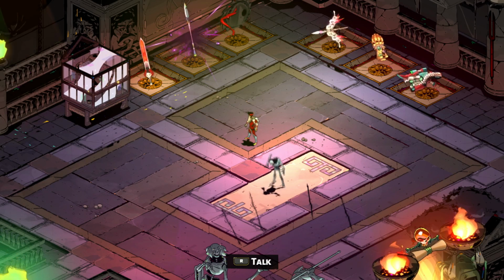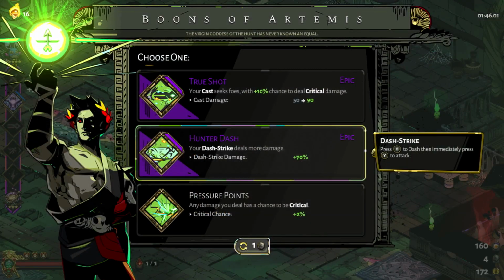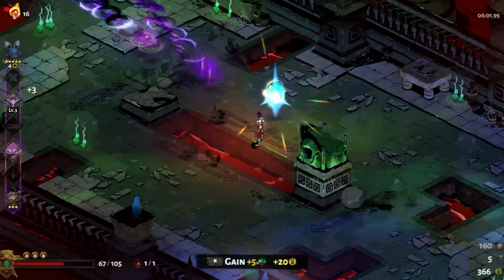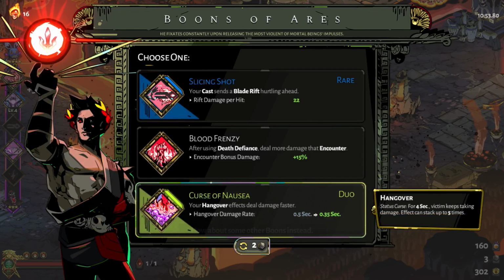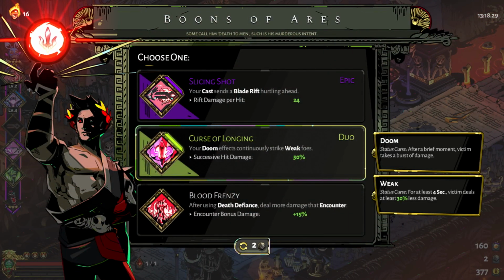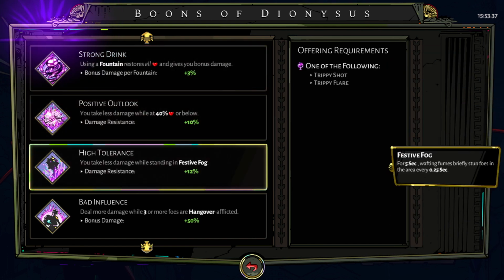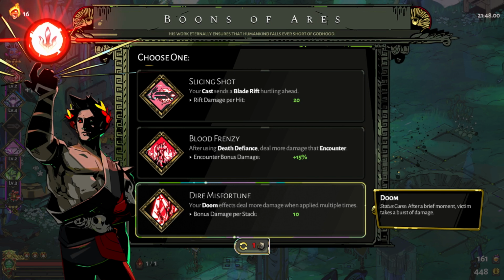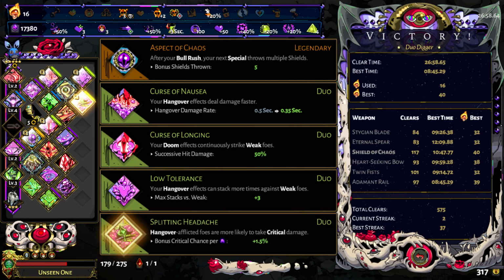How to "Guarantee" The Right Boons - Hades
Hades is a game with a lot of RNG, but there's a lot you can do to rig the odds in your favor. In this video I'm going to do exactly that for Curse of Nausea.